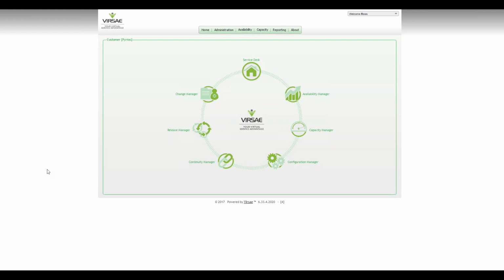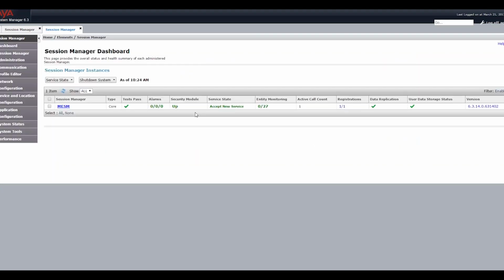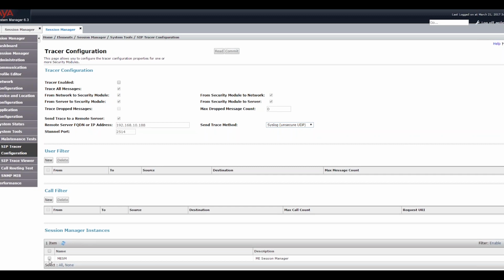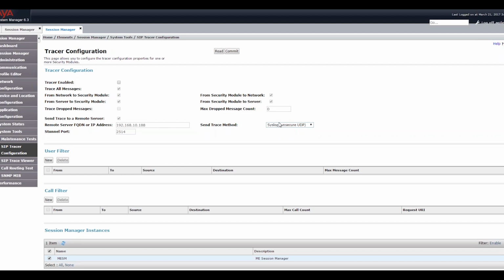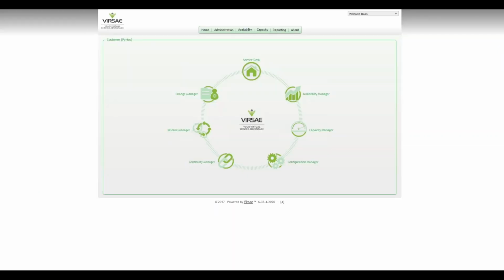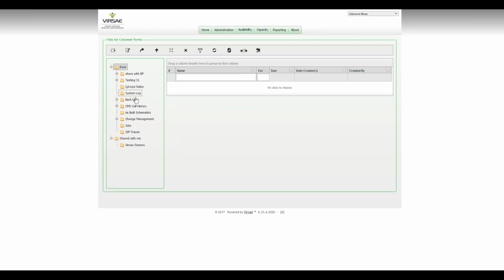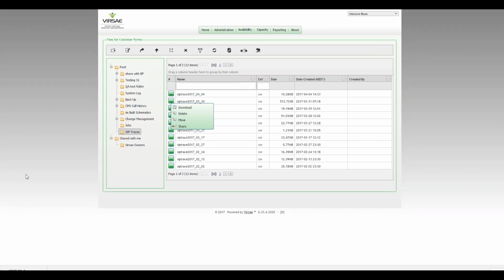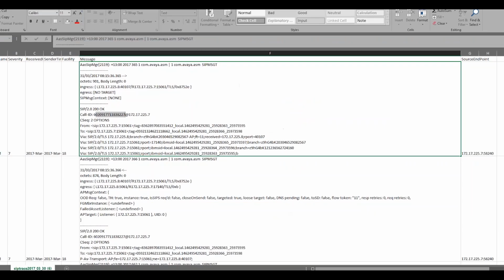VSM Tips - SIP Tracer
SIP Tracer capture is ideal for root cause analysis of SIP issues, providing much needed visibility of SIP signaling messages.